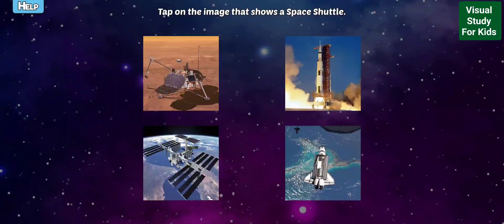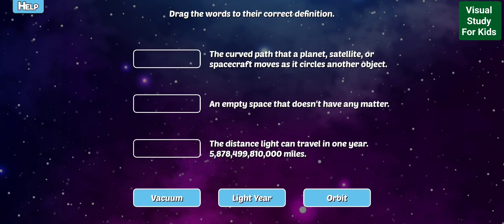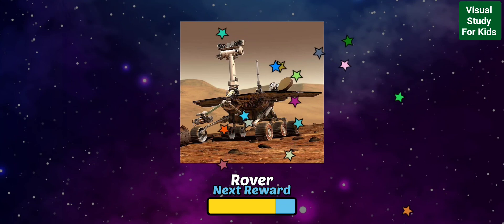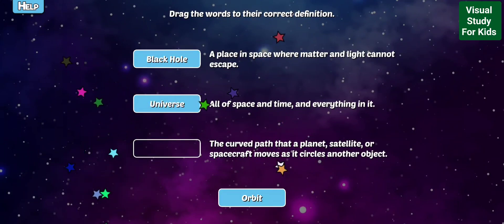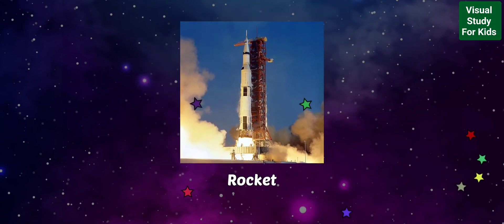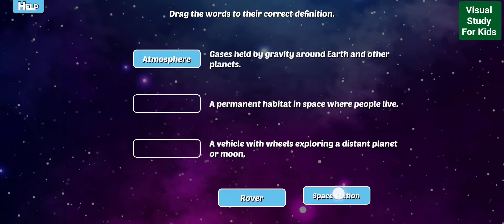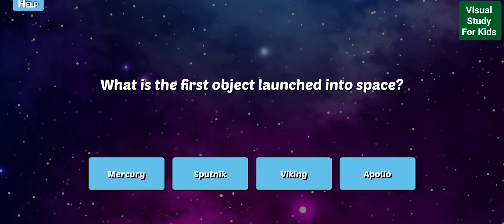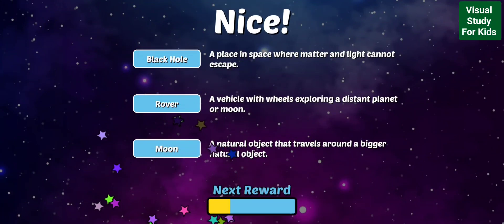Space Exploration - 6th Grade Education For Kids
Title: "Awesome Adventures in Space Exploration for Kids!"

Description: 🚀 Blast off on an incredible journey through the cosmos with our exciting new video, "Awesome Adventures in Space Exploration for Kids!"

🌌 Join us as we embark on a mission to discover the wonders of the universe, from twinkling stars to distant galaxies, and everything in between!

🌠 In this educational and entertaining video, we'll introduce your young astronauts to the fascinating world of space exploration. They'll learn about rockets, spacesuits, and even meet some of the brave astronauts who venture beyond our planet! 🌎👩‍🚀

🛰️ Get ready to explore the International Space Station (ISS), where astronauts live and work in space! We'll show you how they eat, sleep, and even exercise in microgravity. It's a space adventure like no other!

🌟 Discover the mysteries of our solar system, from the fiery surface of the Sun to the icy depths of Neptune. We'll also take a close look at our amazing Moon and learn about the planets that orbit our Sun. 🌞🌕

🛸 But that's not all! We'll delve into the secrets of far-off galaxies, black holes, and even talk about the possibility of life beyond Earth. It's a mind-blowing journey that will spark curiosity and ignite imaginations!

🌌 So grab your spacesuit and helmet, young explorers! It's time to embark on an out-of-this-world adventure that will leave you starry-eyed and dreaming of the vast universe that surrounds us. Don't miss out on this cosmic quest - hit play now!